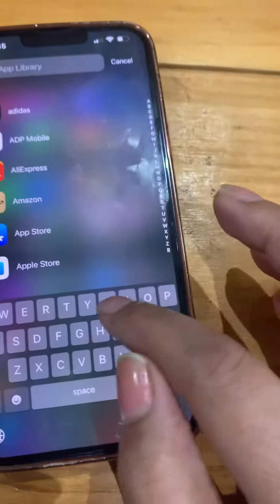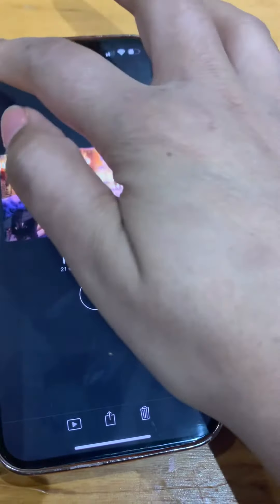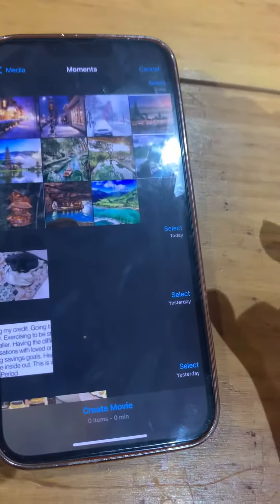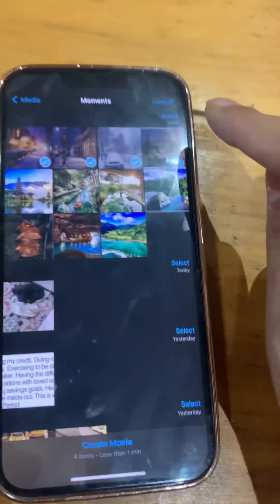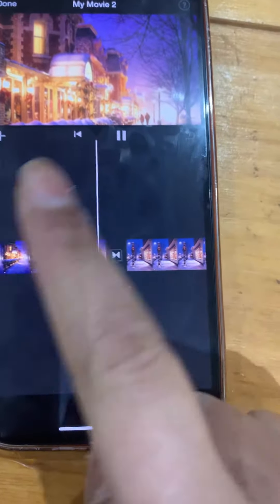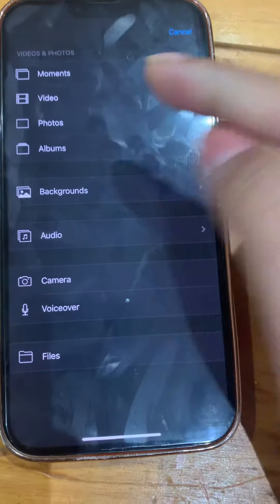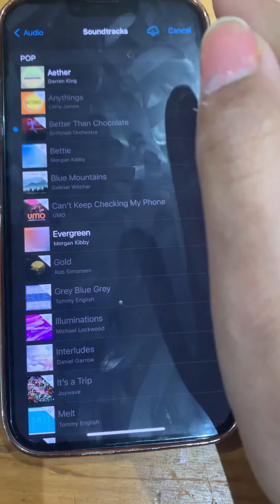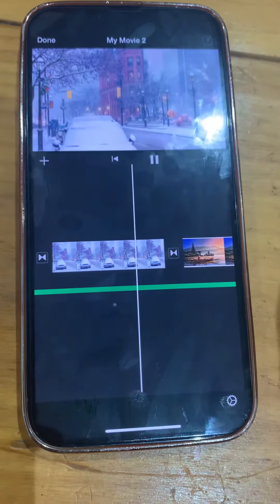How to create video/movie in iPhone and add track iphone# Track# back ground# music#